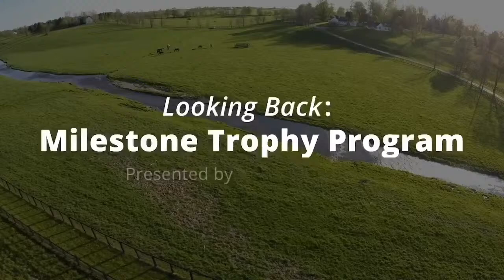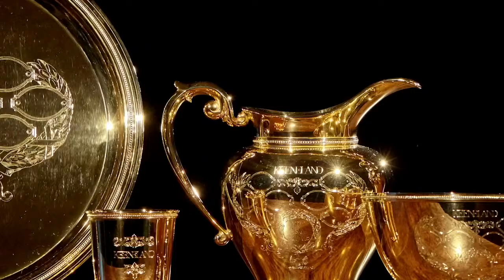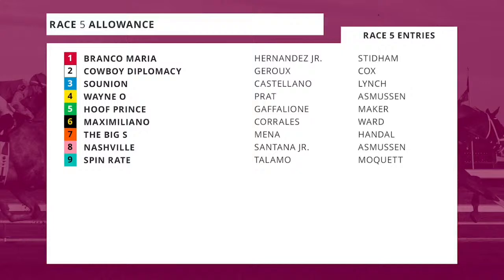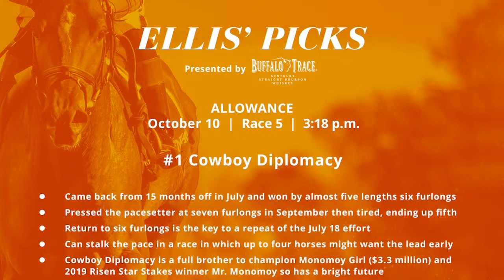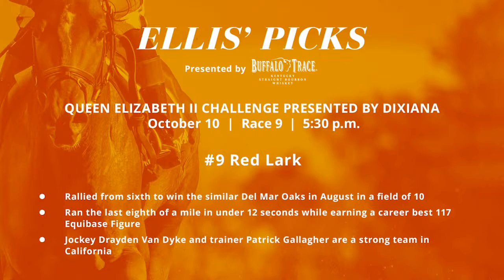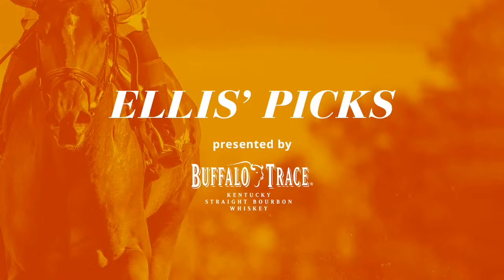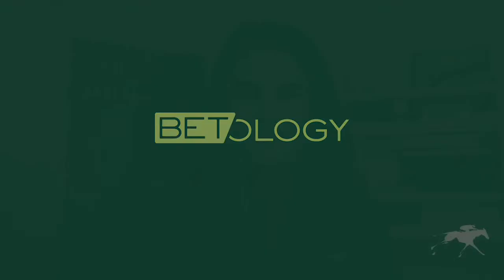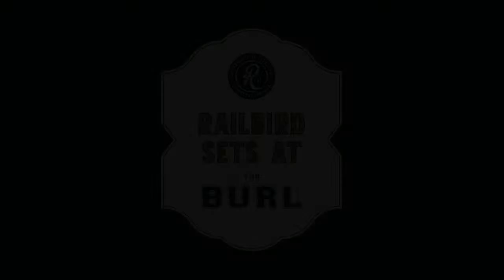Keeneland at Home presented by UK HealthCare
It's another Saturday race day for the Keeneland Fall Meet. Host Christina Blacker and the Ubercapper Ellis Starr have everything you need to ready for your watch parties, your bets and more on Keeneland at Home.